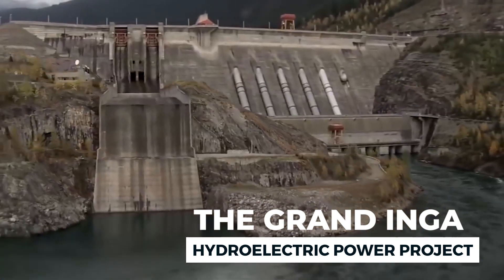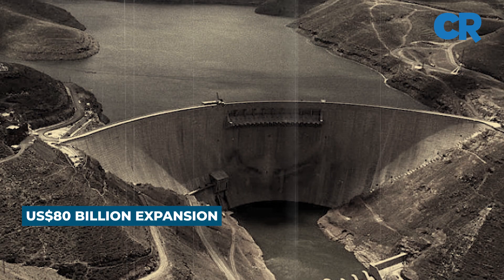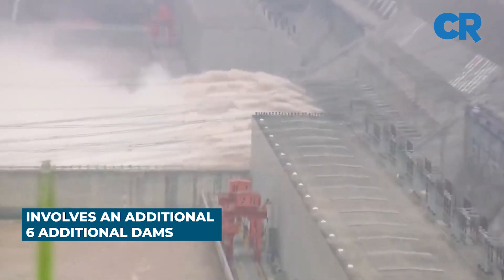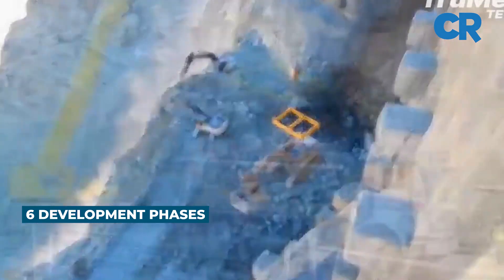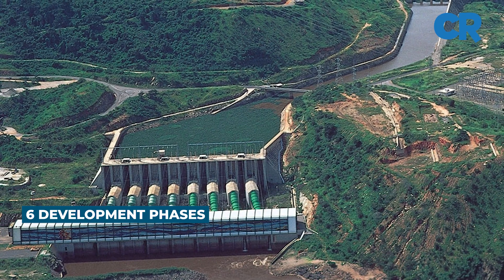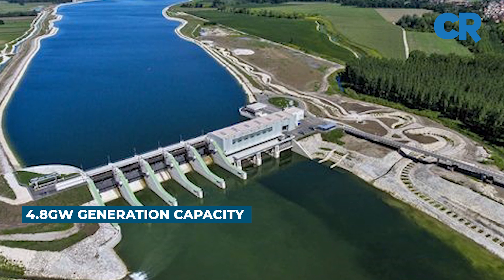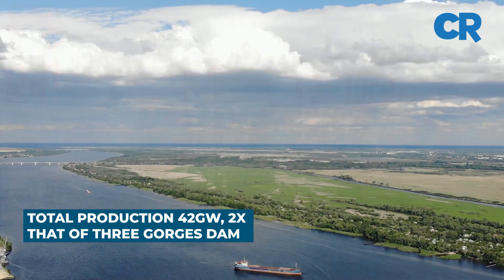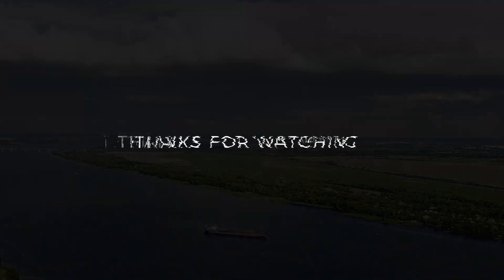The Grand Inga Hydroelectric Project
The Grand Inga hydroelectric power project is a massive US$ 80 billion expansion to the existing 351-MW Inga 1 and 1,424-MW Inga II plants in the Democratic Republic of Congo